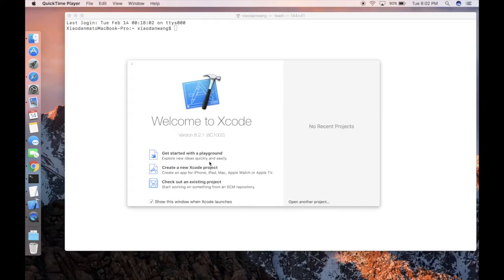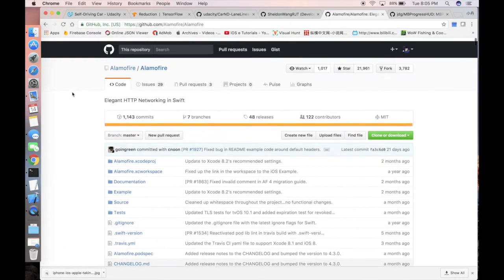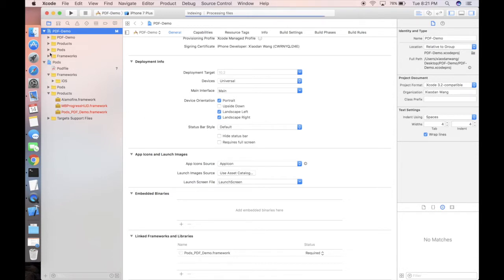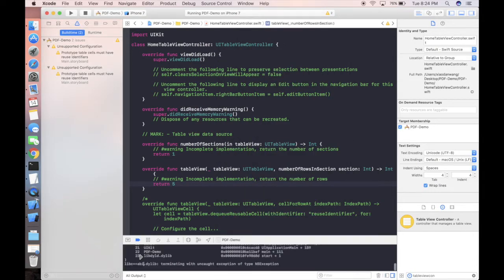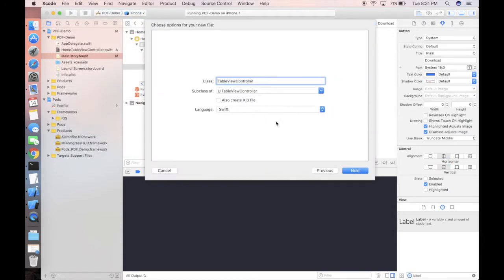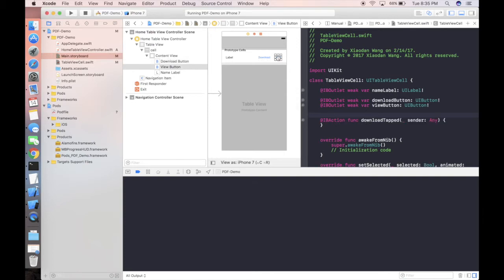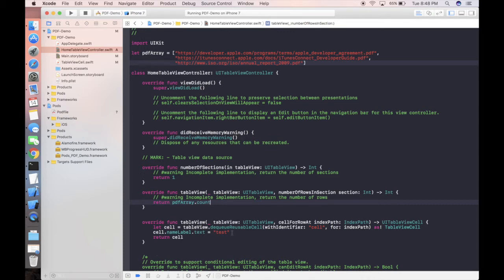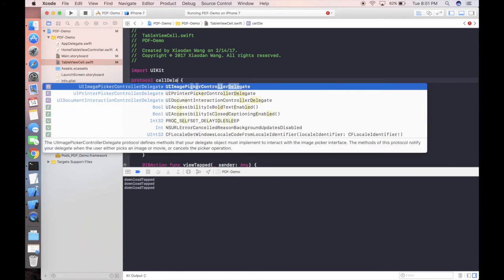iOS Tutorial Make a PDF Downloader and Reader from scratch in Swift 3 - Part 1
Hi there, this is Sheldon again and welcome back to iOS eTutorials. Today I will start a series of tutorials of making a PDF file Downloader and Reader from scratch.

The whole project will cover the following knowledge:
1. Using Cocoapods to create workspace
2. Using Alamofire SDK for downloading
3. Using MBProgressHUD for showing downloading indicator/ progress
4. Using protocol and delegation to manage actions within a cell.
5. Using NSFilemanager to operate locally stored files
6. Using WKWebview to finally show our downloaded PDF file
7. Using UINavigation controller to navigate in-between different view controllers

This video will be the first part, it covers how to use Cocopods in Mac terminal to download third party SDKs for our iOS project. Also, it covers the usage of protocol and delegation for managing actions in tableview cell file into tableview controller class.